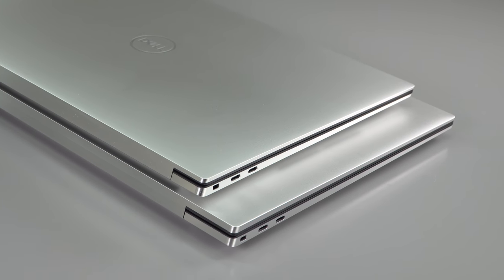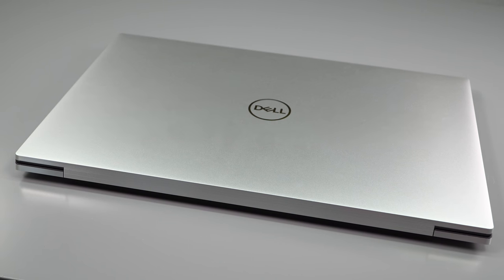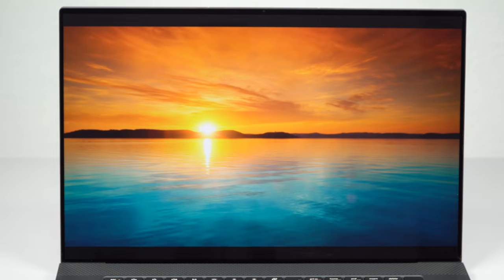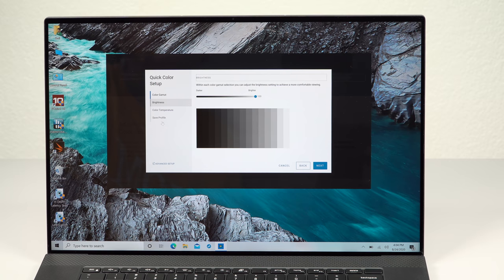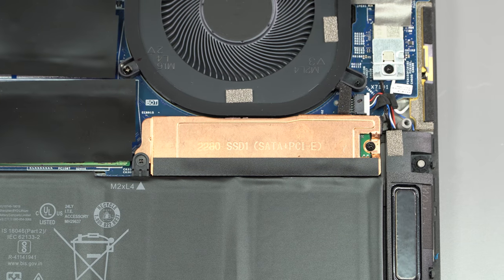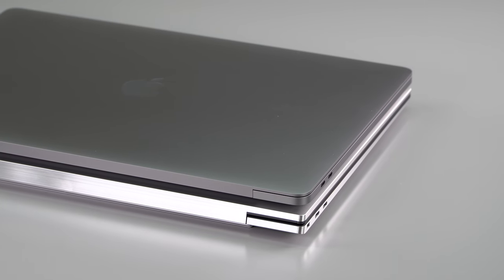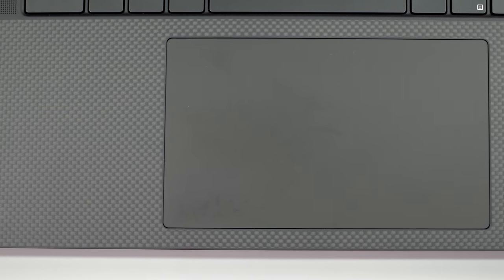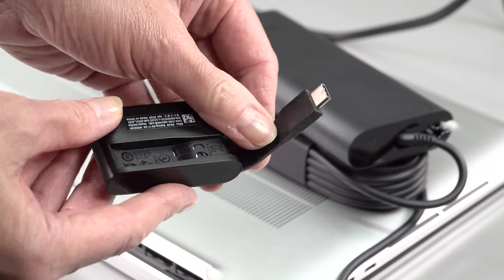Dell XPS 17 Review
Lisa Gade reviews the Dell XPS 17 (9700), the new 17” model in the XPS lineup of premium laptops. Though the footprint isn’t much bigger than the already compact and slim XPS 15, Dell managed to pack a 17” IPS class 16:10 aspect ratio display. It’s available with a full HD+ or wide gamut 4K+ display, both rated at 500 nits with HDR 400 support. The notebook runs Windows 10 on Intel 10th gen, 45 watt CPUs up to an 8-core i9. It’s available with NVIDIA RTX 2060 Max-Q or GTX 1650 Ti dedicated graphics. It has an MS Precision trackpad, white backlit keyboard, 4 Thunderbolt 3 ports, Wi-Fi 6, upgradable RAM and M.2 SSDs and two forms of biometrics. It’s geared toward content creation and consumption, though it can handle some gaming too.